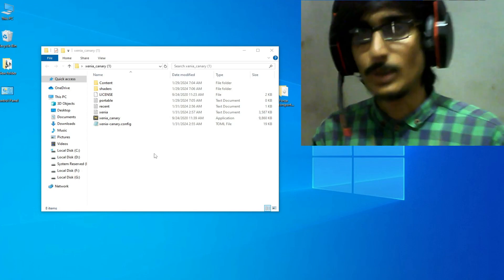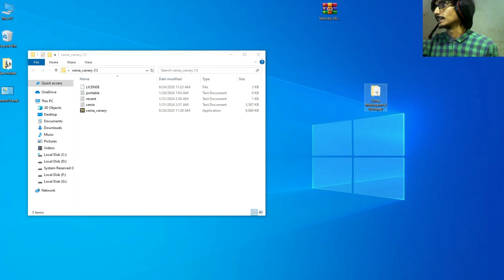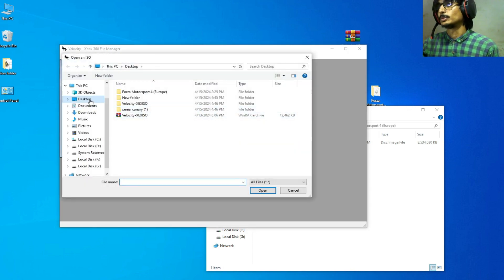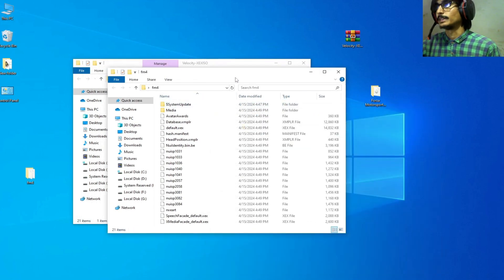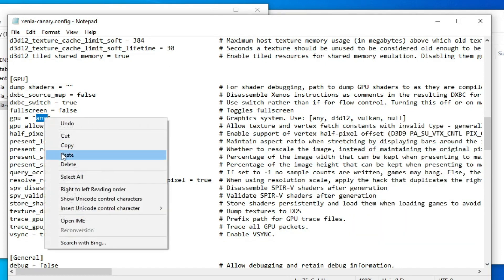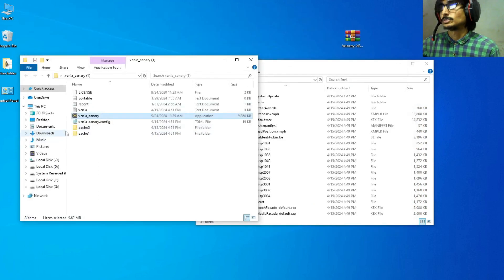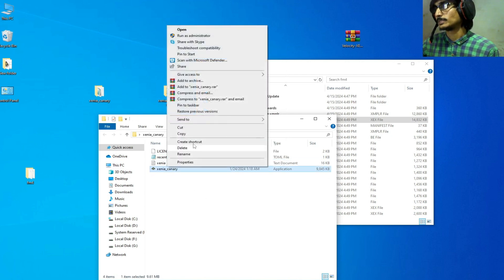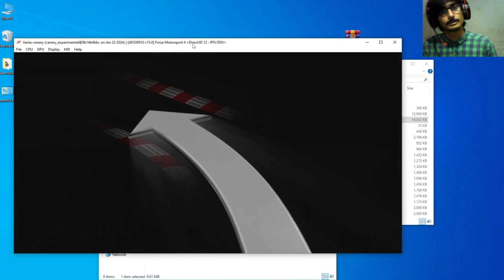Xenia Emulator Exception Encountered | Unhandled exception Error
Hi Friends!
In this video i have shown how to fix Xenia Emulator Exception Encountered | Unhandled exception Error.